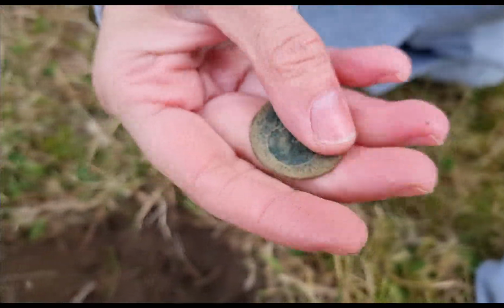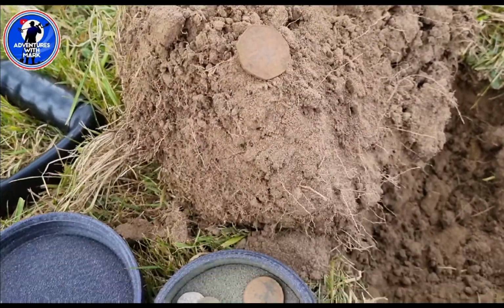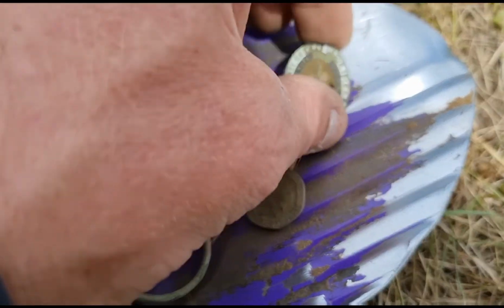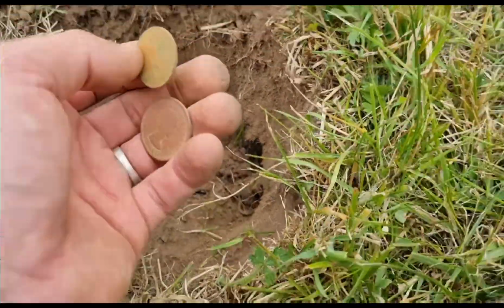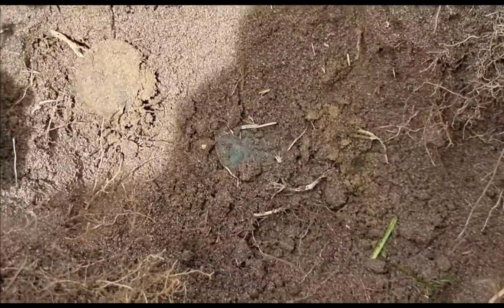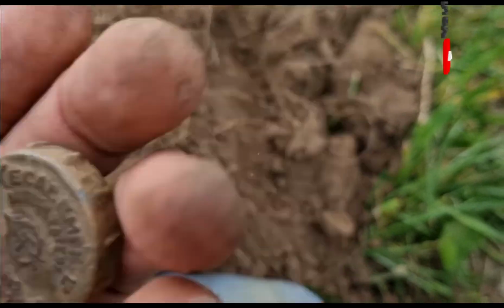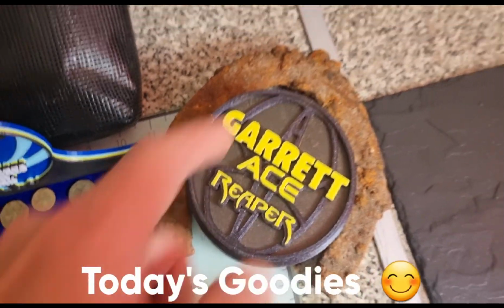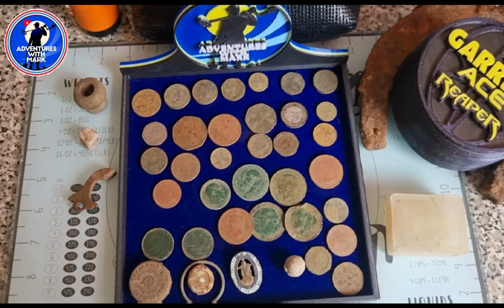Rare Ww1 Badge and 30+ Coins Found Metal Detecting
hi all and welcome back to another metal detecting adventure with me and my ace 300i metal detector ..today I visited my new permission for the 5th time in search of more lost treasure ...on the previous 4 visits I've unearthed 109 Coins of all different ages and today did not disappoint as I found over 30+ coins and a rare ww1 Badge...hope you enjoy today's video